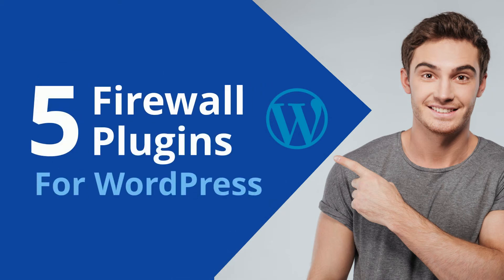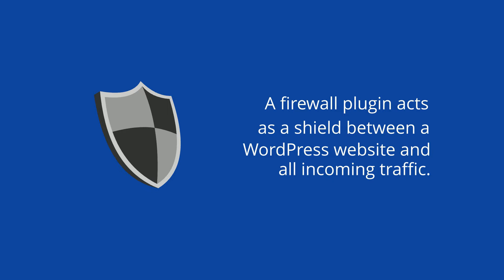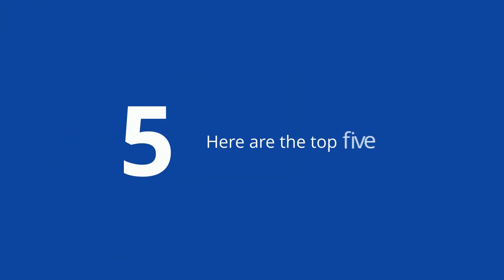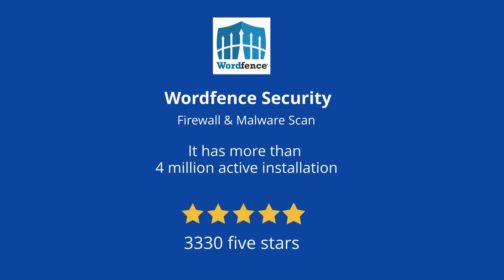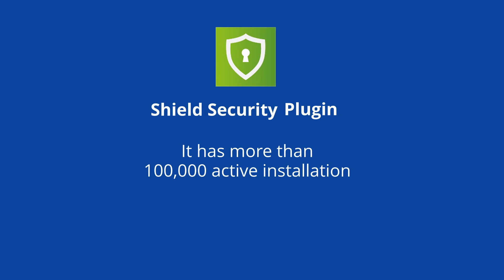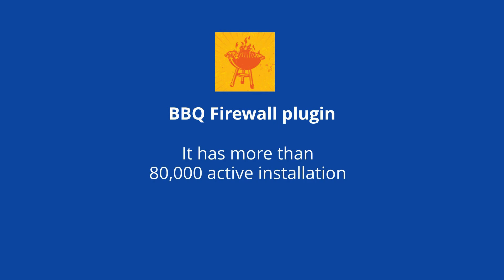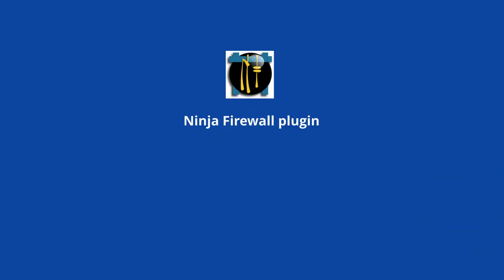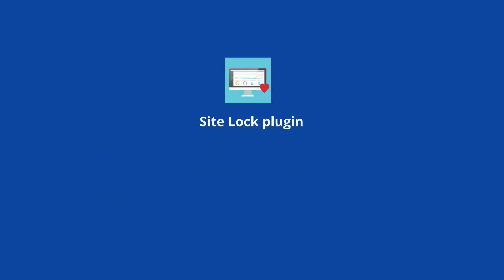Use 5 Free Firewall Plugins to Protect WordPress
A firewall plugin acts as a shield between a WordPress website and all incoming traffic.It monitors website traffic and blocks common security threats before they actually reach your site.
Here are the top five free firewall plugins

At number one is Wordfence Security – Firewall & Malware Scan
It has more than 4 million active installation  and 3330 five stars

At Number two is Shield Security plugin
It has more than 100,000 active installation  and 891 five stars

At Number three is BBQ Firewall plugin
It has more than 80,000 active installation  and 99 five stars

At Number four is Ninja Firewall plugin
It has more than 60,000 active installation and 157 five stars

At Number five is Site Lock plugin
It has more than 3,000 downloads and 7 five stars